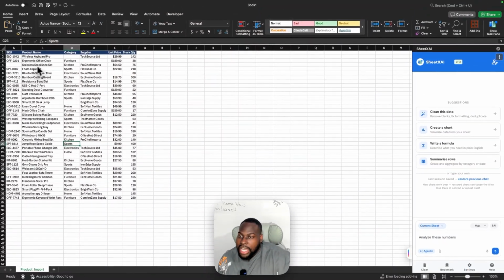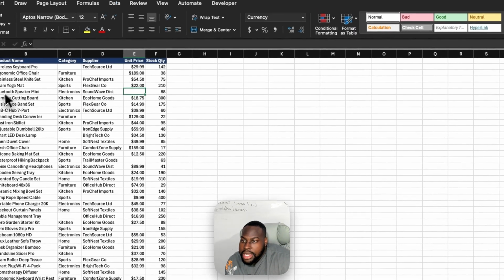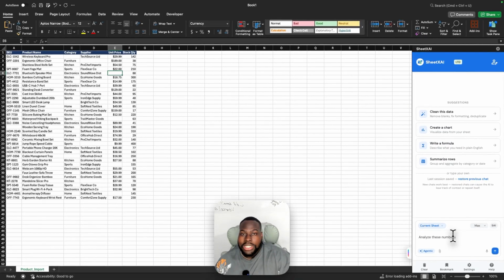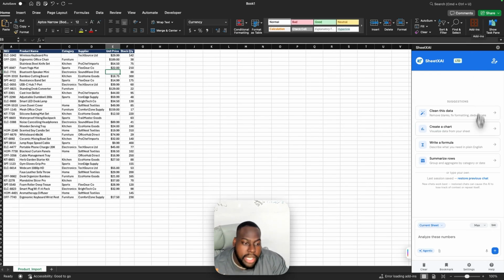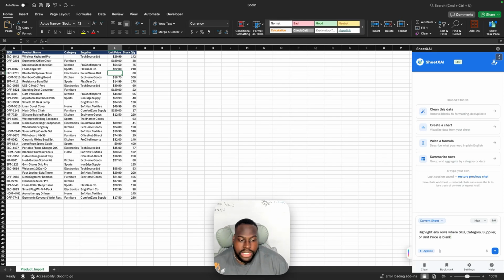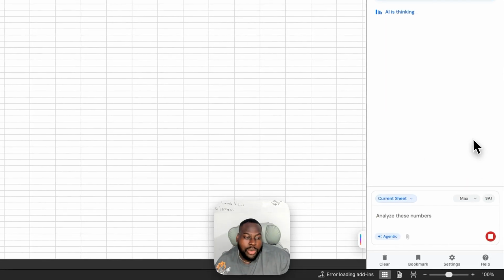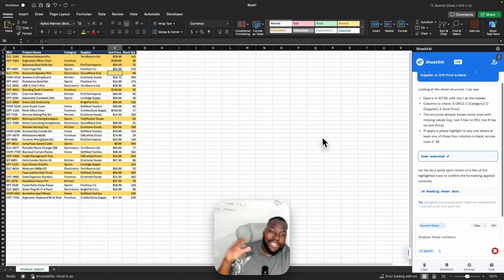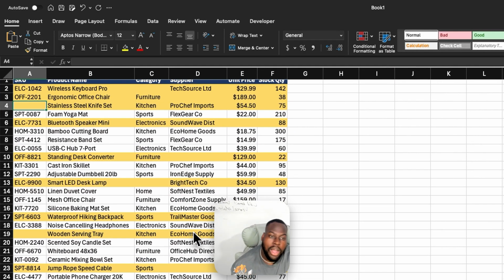Flag incomplete records in Excel and Sheets without formulas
Got an Excel sheet full of blanks and missing fields? Here's how to highlight every incomplete row in seconds, no formulas required.

Missing SKUs, empty suppliers, blank unit prices — they break reports and reconciliations. Instead of writing nested IF or COUNTBLANK formulas, just describe what you want flagged in plain English and let AI do it across your whole sheet.

Chapters:
0:00 Intro
0:26 The messy Excel sheet (lots of blanks)
0:36 Open SheetXAI and write the prompt
1:12 Incomplete rows get highlighted instantly
1:34 Why this beats memorizing formulas